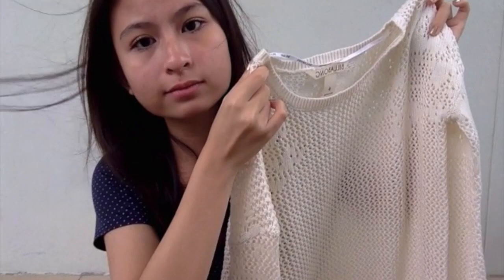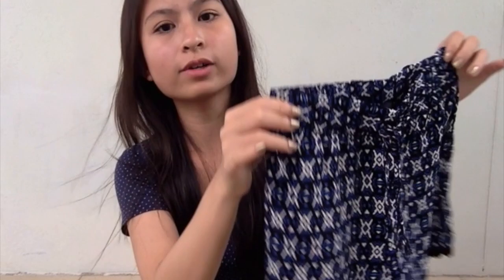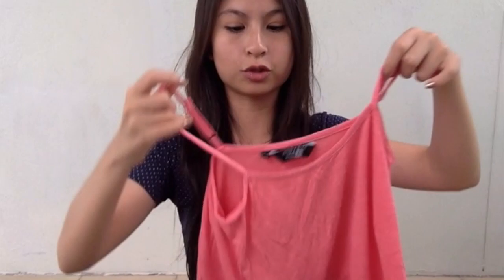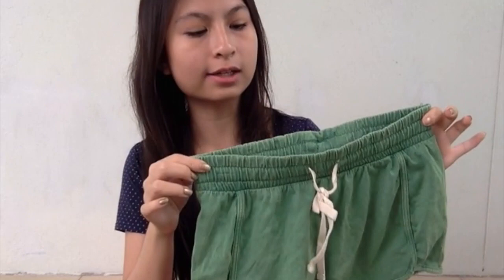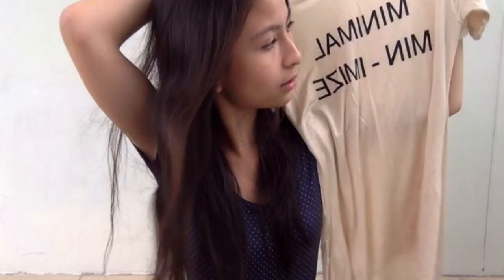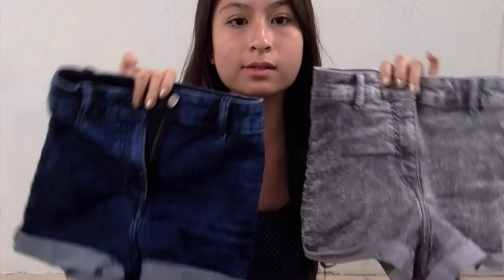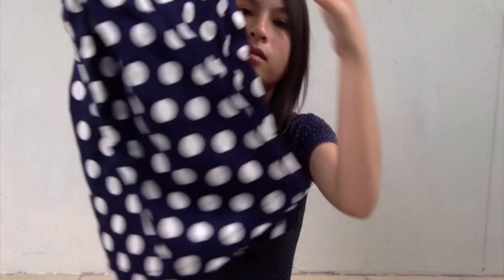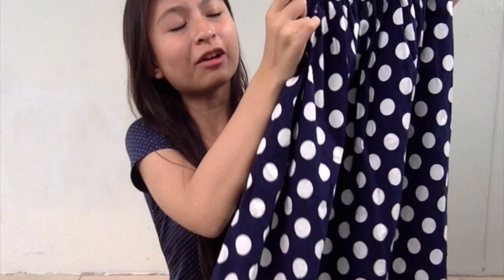MidTerm Break Shopping Haul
A collective haul of what I have bought during the break!

Xoxo,
Cheryl :)))